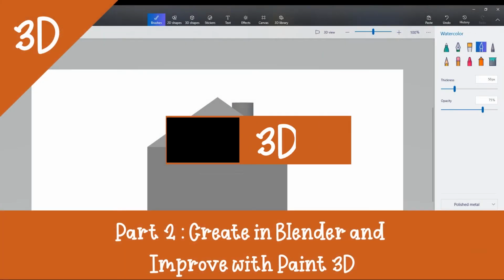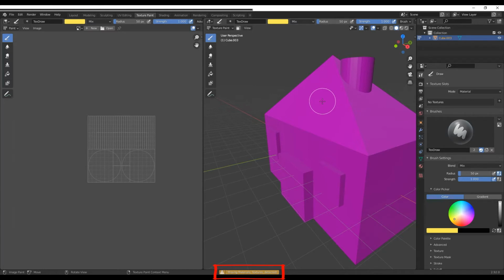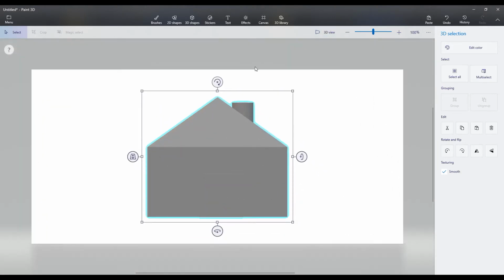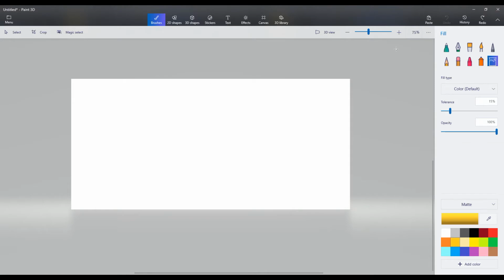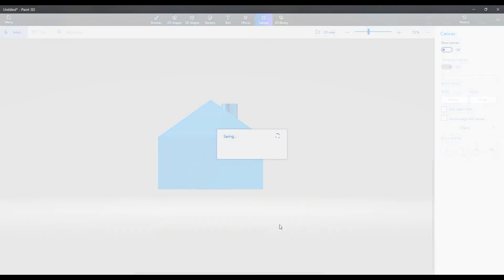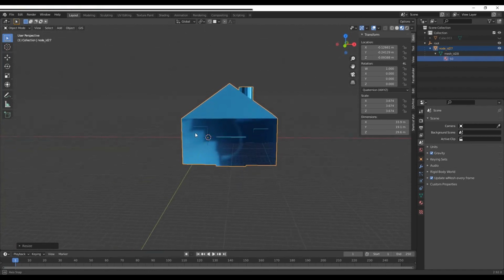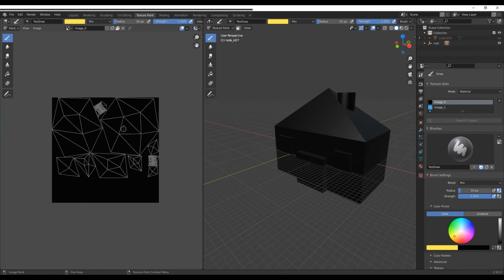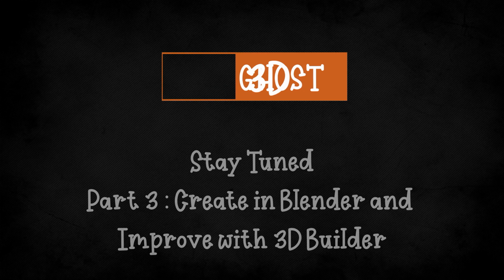Create in Blender and Improve with Paint 3D - Automatic UV map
Blender is a very powerful free software that will allowed you to create incredible things.
But Blender can also be very complicated for beginners.
This video will explain how Paint 3D will help you to improve simply and quickly your creation from Blender by painting them with automatic UV map creation.